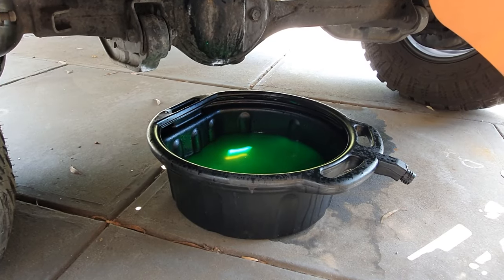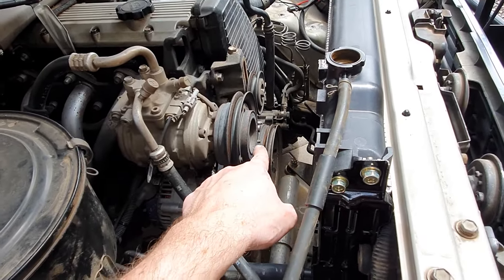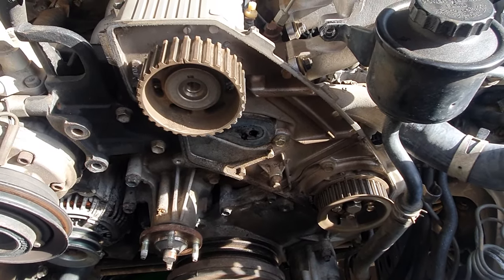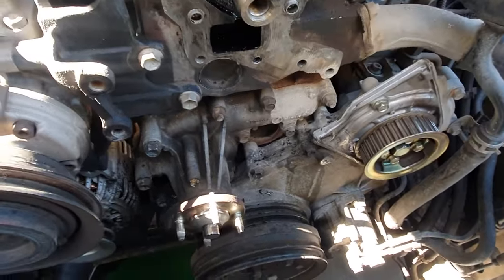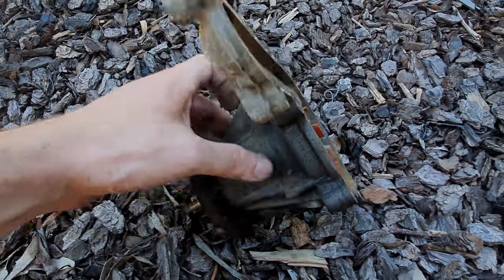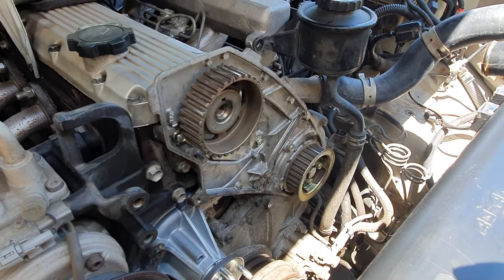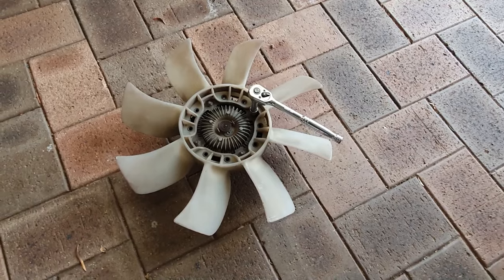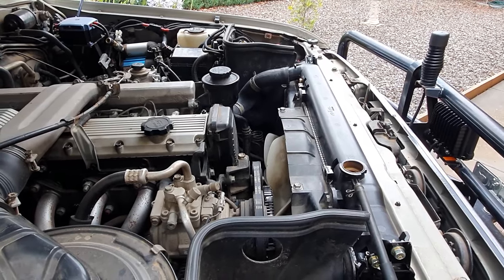DIY: Toyota Landcruiser 80 Series // 1HZ & 1HD-T Timing Belt & Water Pump Replacement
If you do not have the required skills or aren't mechanically confident, please take your cruiser to a qualified mechanic.

I have been messing about with my own vehicles for the last 25 years.

If you follow this video, you do so at your own risk. I will not be liable if you lunch your engine because you didn't align your timing marks correctly, look up the correct torque specs or check for any valve to piston contact by rotating the engine after fitting the new timing belt.

The Toyota 1HZ engine IS an interference engine due to being high compression.

This means that your pistons WILL become intimate with your valves if you get it wrong, especially with the timing of the engine.

A step-by-step guide can be found on my official website.

Follow it at your own risk!